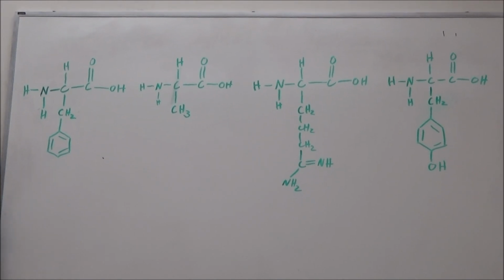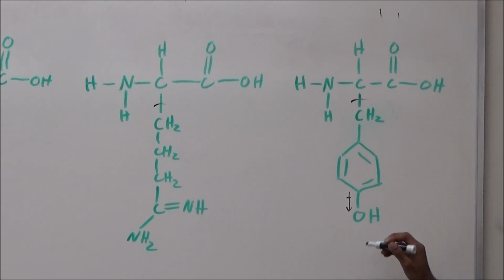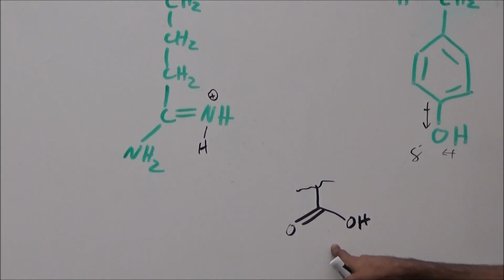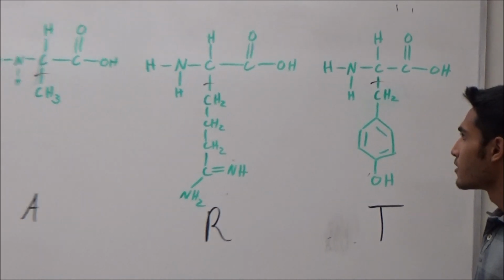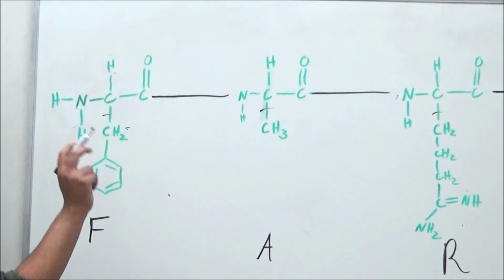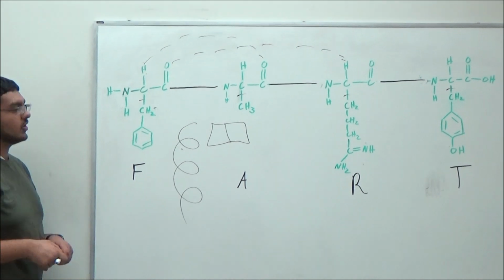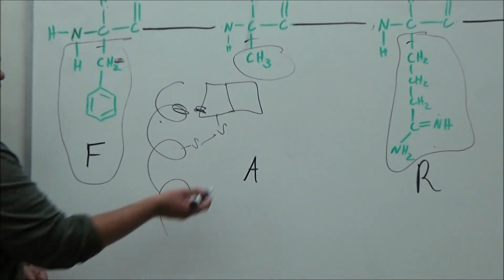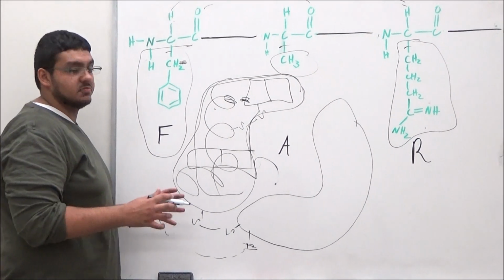Protein Structures - Exam 1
This video covers the exam 1 material of protein structures for Dr. Ashmore's Foundations of Biology I course. This video is meant to act as a supplement to course materials and readings.